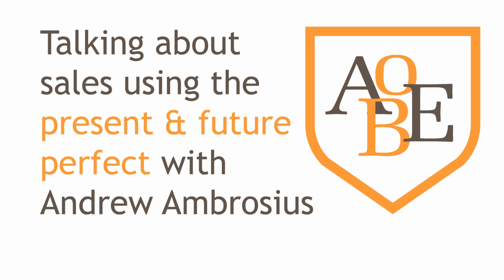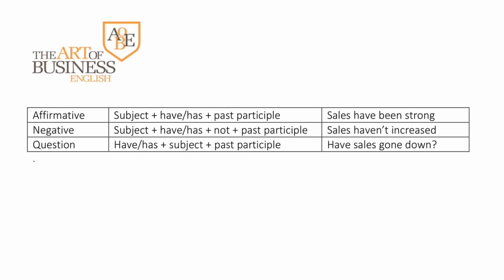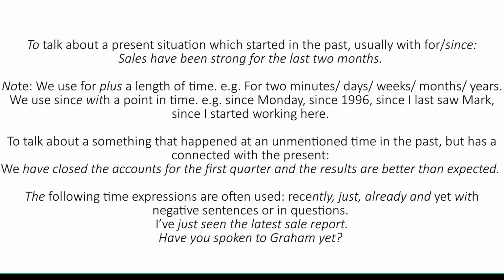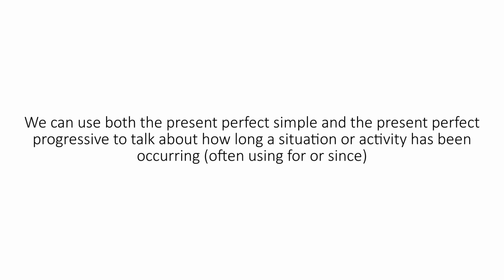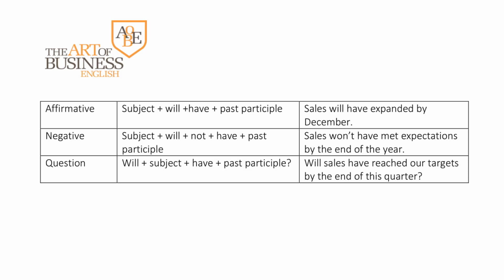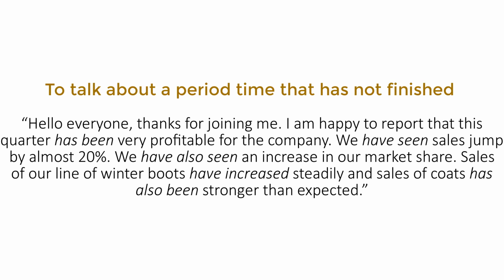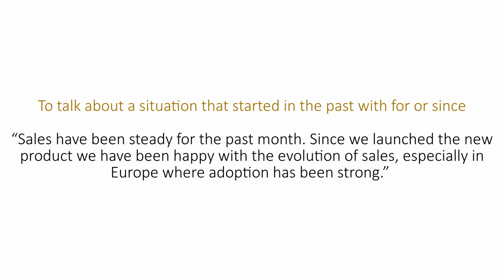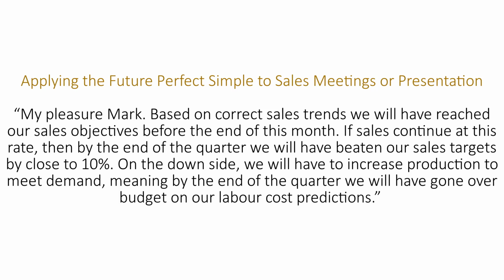026 Present Future Perfect for talking about Sales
Hello and welcome back to The Art of Business English. As always it is a pleasure having you here. In this week’s episode we are going to be looking at the Present and Future Perfect and how we can use them to talk about change when we are presenting in a meeting or discussing things such as sales from the previous quarter or looking at sales forecasts in the future.

Let’s begin with the present perfect, we use the present perfect when we want to show a link between the past and the present.

We use the present perfect simple:
• To talk about a time period that is not finished (e.g. today, this week)
We’ve seen strong sales during this quarter (Quarter is not closed).

• To show that something happened at some point in the past before now. We don’t state when it happened:
We have received a lot of feedback from the last marketing campaign.
The following time expressions are often used: ever, never, before, up to now, still, so far.
These are the best sales results we have ever seen (at any point before now).

Remember: If we say when something happened, we must use the simple past.
Sales were flat in the month of May.

• To talk about a present situation which started in the past, usually with for/since:
Sales have been strong for the last two months.

Note: We use for plus a length of time. e.g. For two minutes/ days/ weeks/ months/ years.
We use since with a point in time. e.g. since Monday, since 1996, since I last saw Mark, since I started working here.

• To talk about a something that happened at an unmentioned time in the past, but has a connected with the present:
We have closed the accounts for the first quarter and the results are better than expected.

The following time expressions are often used: recently, just, already and yet with negative sentences or in questions.

We can use both the present perfect simple and the present perfect progressive to talk about how long a situation or activity has been occurring (often using for or since):

We use the future perfect simple to talk about a future event that will finish before a specified time in the future, often with before, by + fixed time, or in + amount of time:

The first thing to remember when using the present perfect in English is that it can be used to talk about things that happened in the past and are still happening. This can sound a little strange to a Spanish speaker.

Secondly, in Spanish we can use the present simple to talk about things that started in the past and are true in the present.

So, if we are in a meeting and we need to provide a sales report or give a presentation in the form of a sales presentation, then we can use the present perfect simple and the present perfect progressive in the following way.

To talk about a period time that has not finished.
To show that something happened in the past and is relevant to the present
To talk about a situation that started in the past with for or since

Applying the Present Perfect Progressive to Sales Meetings or Presentation

The first thing to keep in mind, is that often, the present perfect simple and the present perfect progressive will both work for certain structures. However, the progressive form is generally used to focus on the duration of the activity and the activity itself. It doesn’t express if the action has finished.

Emphasising how long and talking about the activities
Applying the Future Perfect Simple to Sales Meetings or Presentation

Firstly, remember that the future perfect simple is very easy to use and translate as it is practically the same in Spanish. An example of the future perfect simple in Spanish is, “Este Viernes al medio día habré terminado mi informe.” So, in English we can quickly translate that to, “I will have finished the report by Friday lunchtime.”

Final thoughts

Well, there you have it, using the present and future perfect to talk about sales in meetings or presentations. Be sure to review all of the vocabulary and structures at our website. You can download a PDF copy of the site from our website to help you with your study plan. I hope you have enjoyed the episode and got a lot of value from it. If you have any questions regarding the use of the present perfect or future perfect then please get in touch, we are more than happy to help. Well, that is all we have time for today, so take care and I will see you all in next week’s episode. Bye for now.